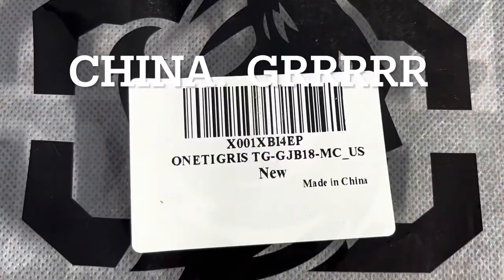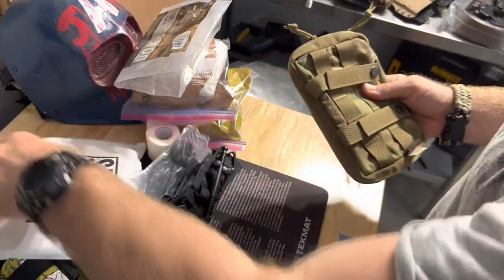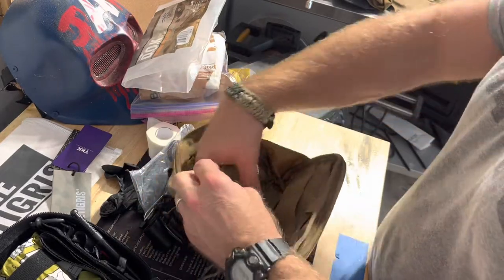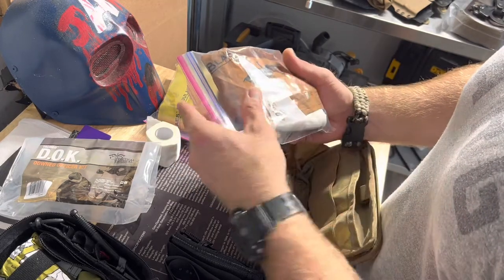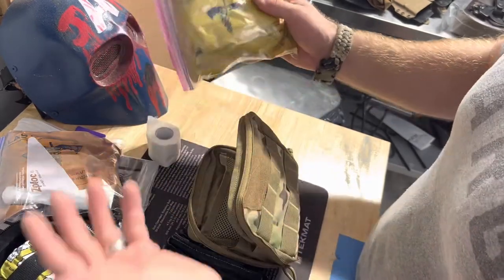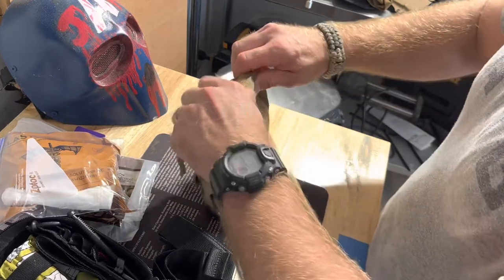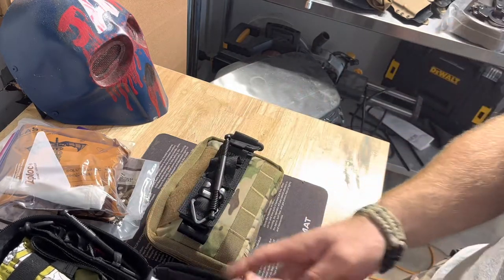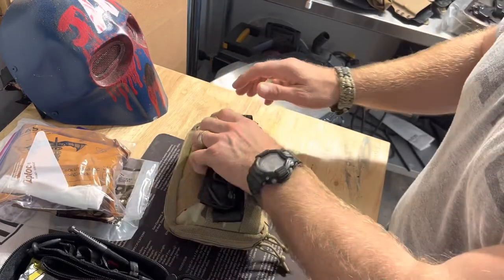One Tigris Utility Pouch used for Battle Belt Medical Kit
Setting up new belt for @TheTacticalGames   Found a nifty pouch to work for the Med Kit by @OneTigris with Med stuff from @tacmed2003 in Anderson, SC

One Tigis link- OneTigris Tactical MOLLE Pouch...

Found decent price on Amazon. Under $20